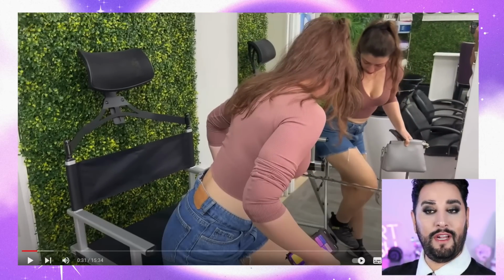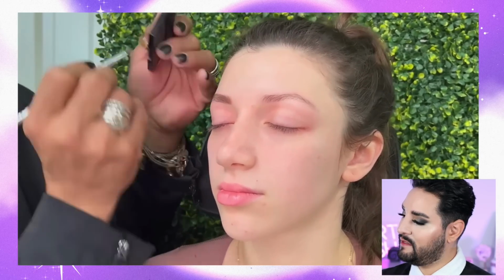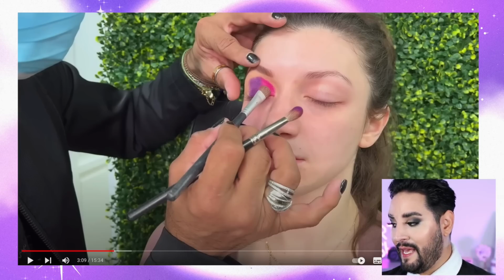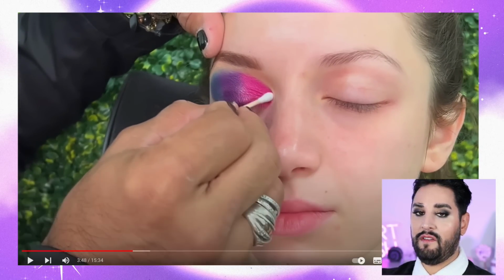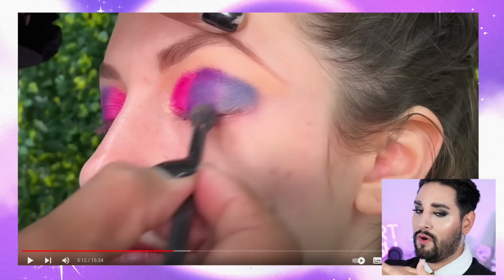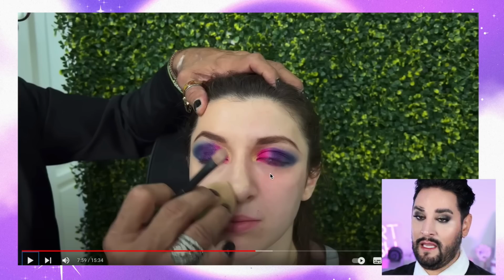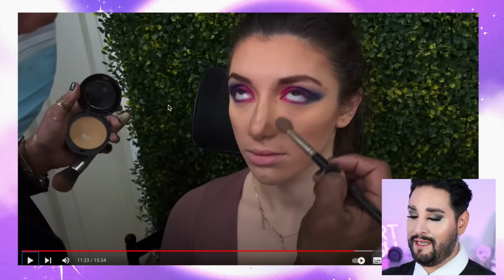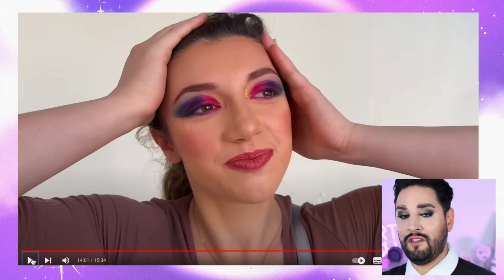WORST REVIEWED MAKEUP ARTIST - PRO MUA REACTS TO JUDY D !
Hello everyone! we are taking a look at Another video from the amazing @judyd  !